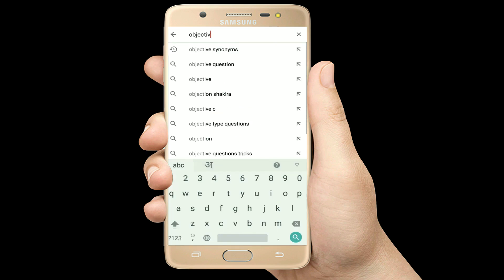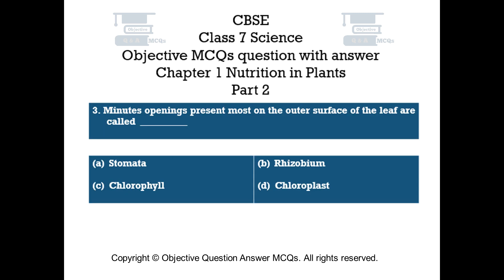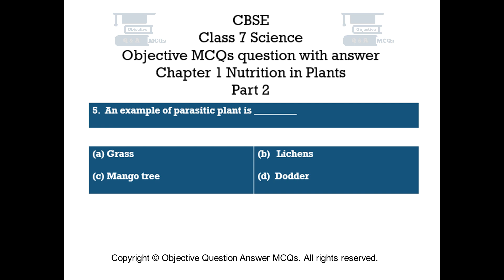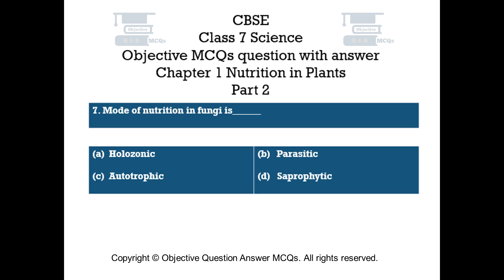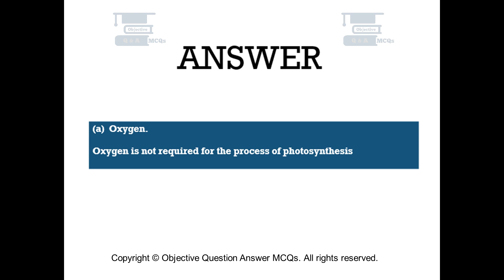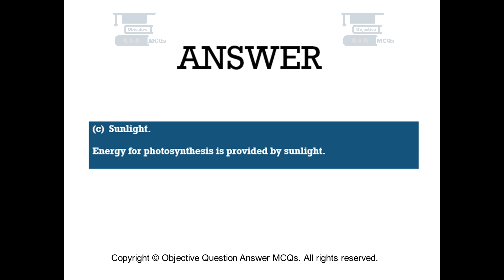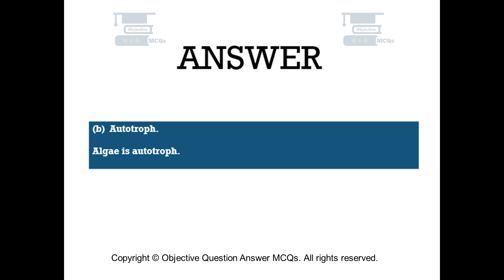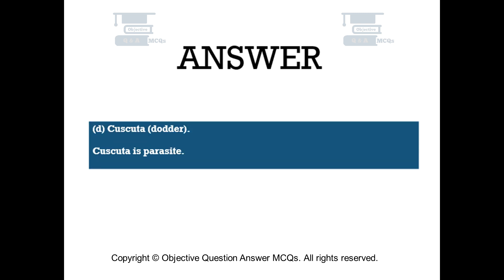CBSE Class 7 Science objective MCQs question answer Chapter 1 Nutrition in Plants Part 2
Chapter 1 Nutrition in Plants Objective Questions with explained answers part 2.